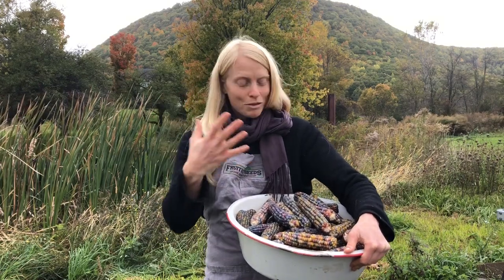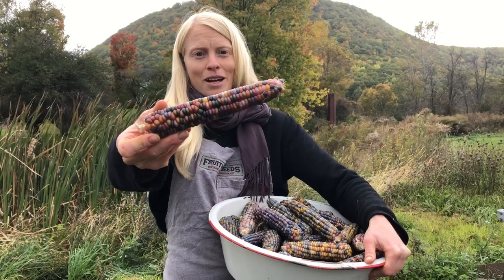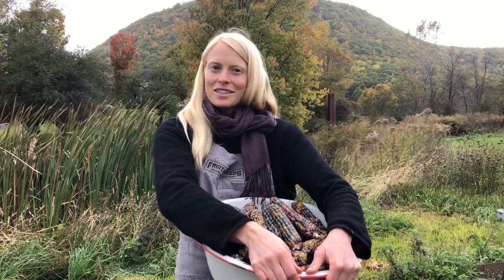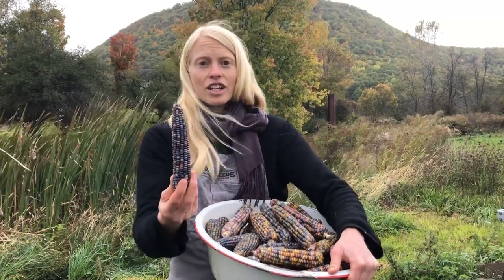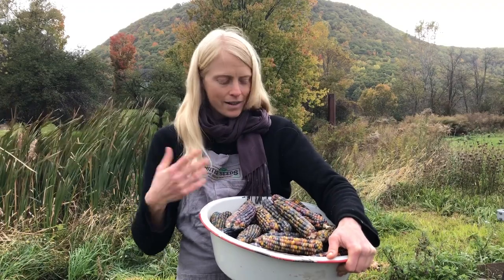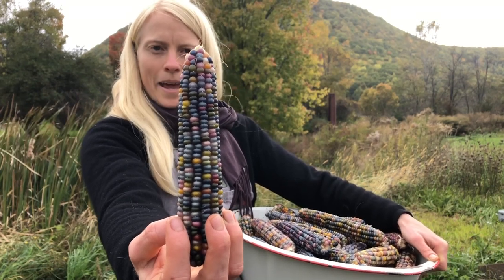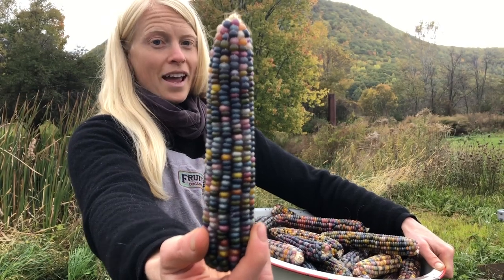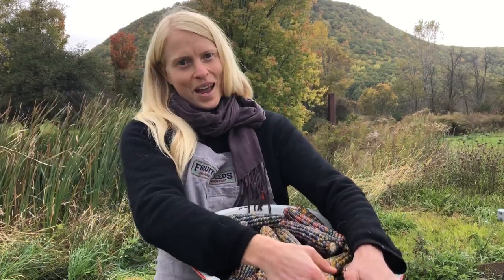Why We Love Glass Gem Corn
We love to share what we love!

You'll find our organic Glass Gem Corn seeds and so many more on our

Hope to see you on the farm one day!

Petra